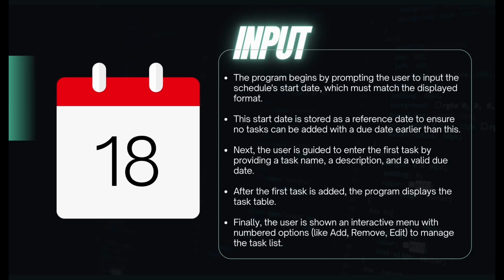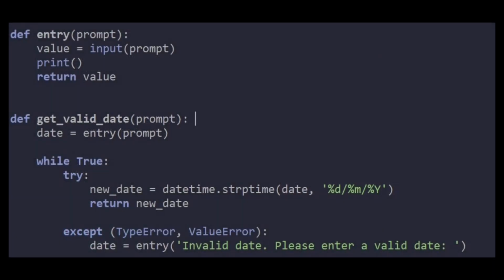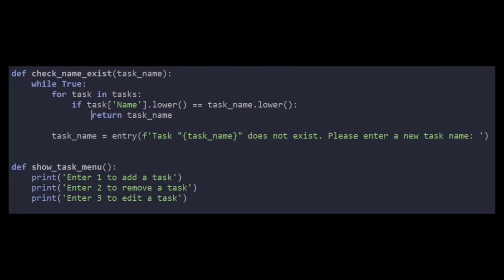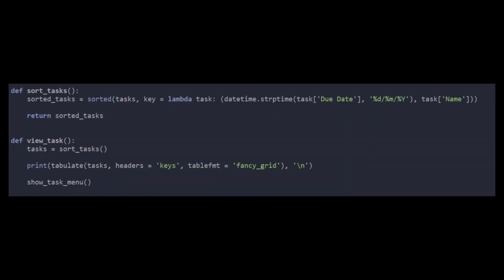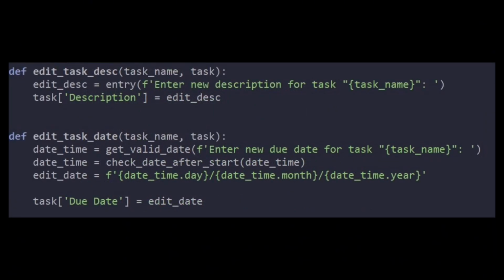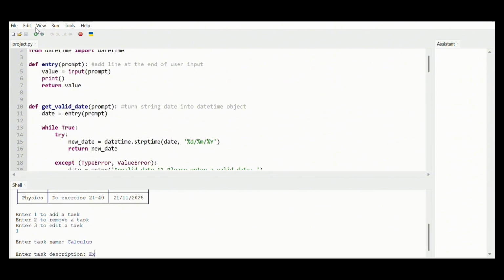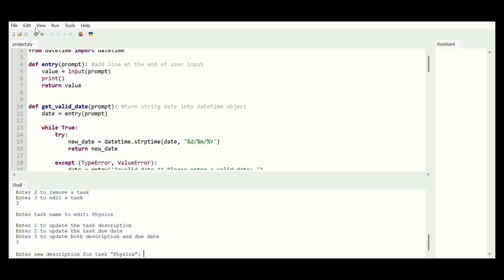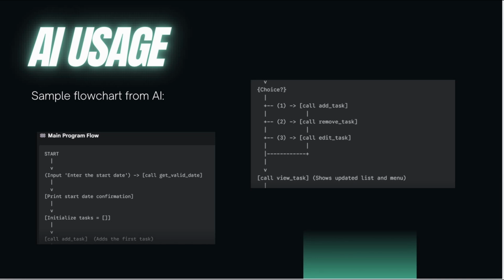Computer Programming final project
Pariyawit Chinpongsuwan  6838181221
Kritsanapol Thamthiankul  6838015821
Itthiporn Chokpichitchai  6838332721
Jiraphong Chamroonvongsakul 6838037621